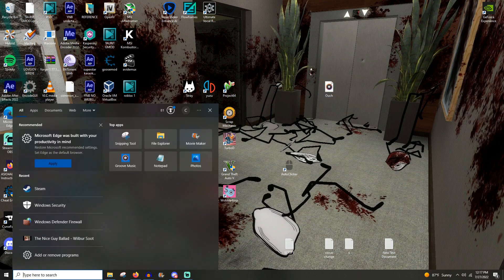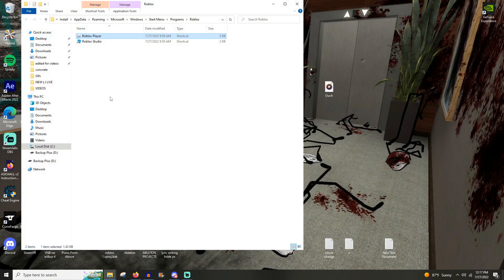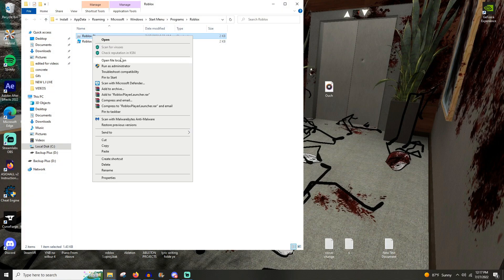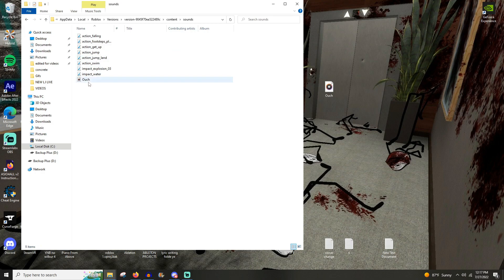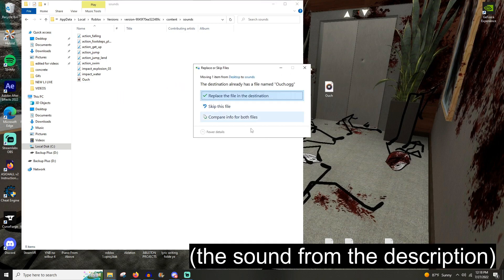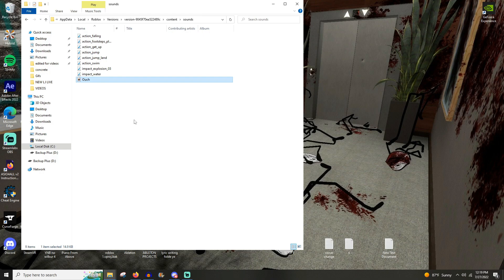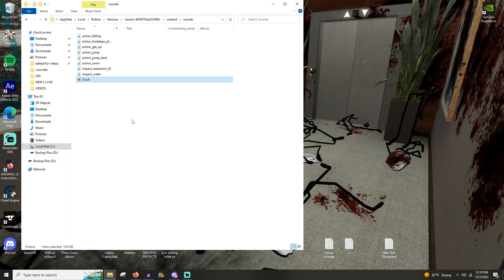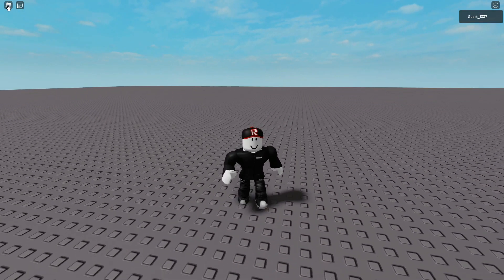ROBLOX: How to KEEP the OOF SOUND! (Tutorial)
Recently, ROBLOX changed the classic "Oof!" sound to some new sound nobody likes. This tutorial shows how to revert this change!

NOTES:
~You will probably have to redo this change after each client update.
~Nobody else will hear this besides you, unless they also did this.